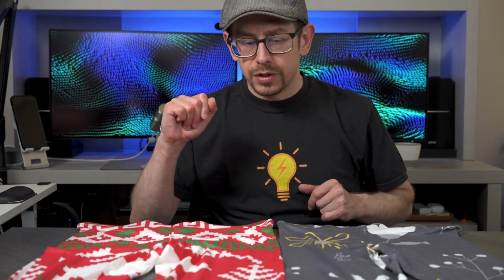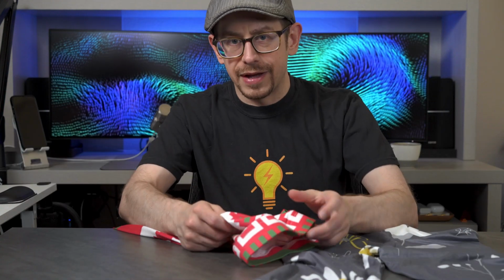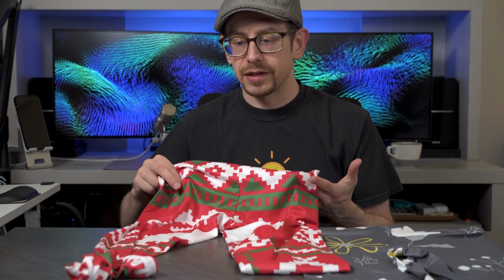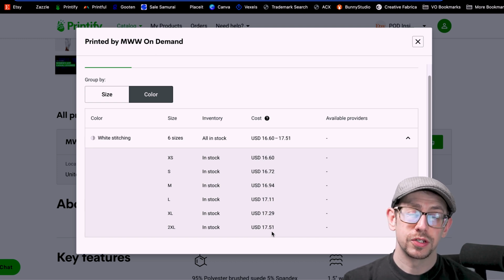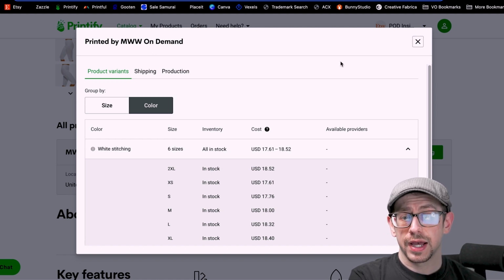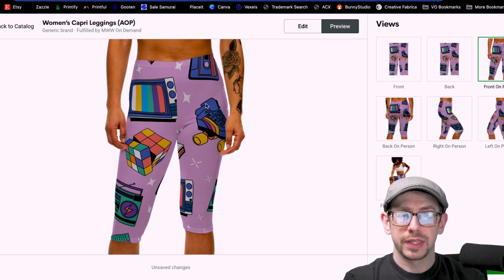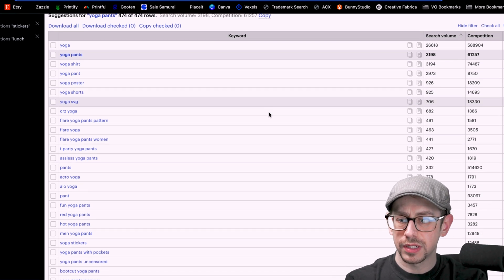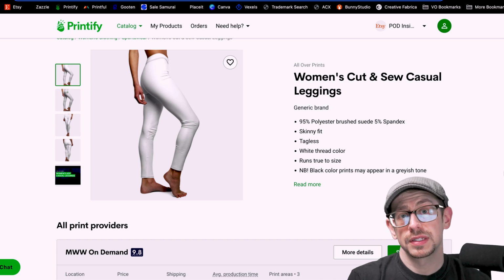Printify Leggings Review - Sell Leggings Online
Check out the resources below to help with your print on demand leggings listings!

00:00 Introduction
00:42 Types of Leggings
01:48 Review Samples
04:29 Pattern Styles
06:54 Printify Catalog
08:08 Pricing
11:29 Uploading Designs
13:36 Mockups
14:40 Niche Research
18:11 Graphics Sources